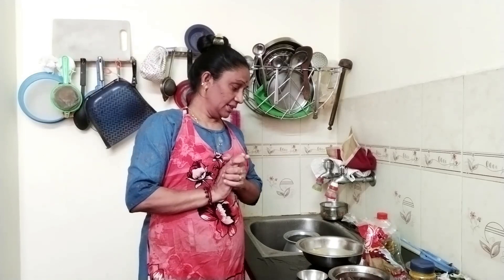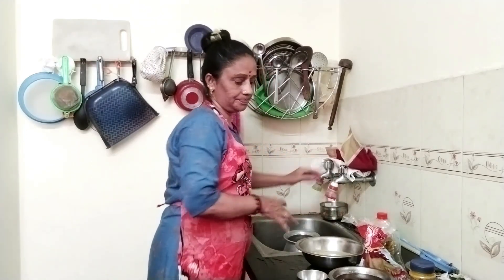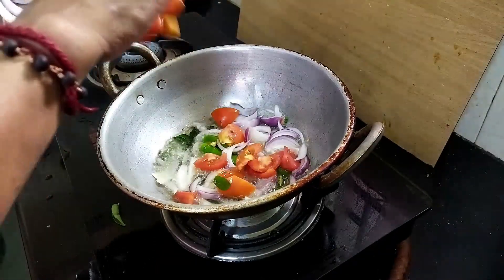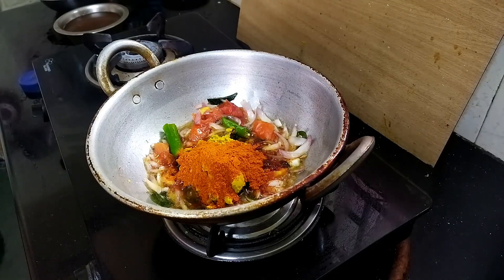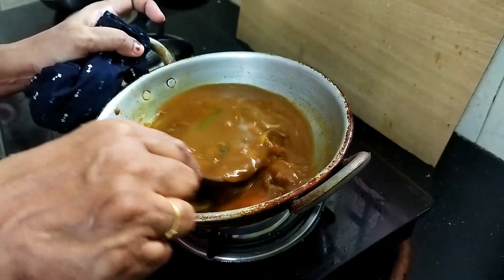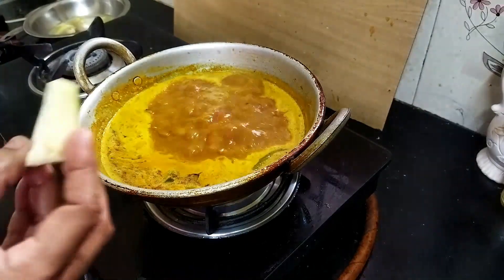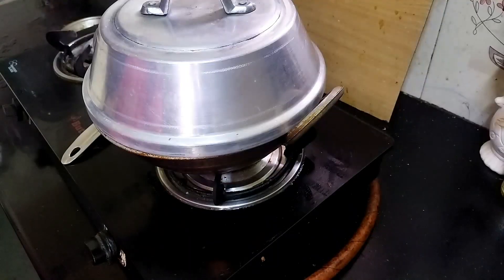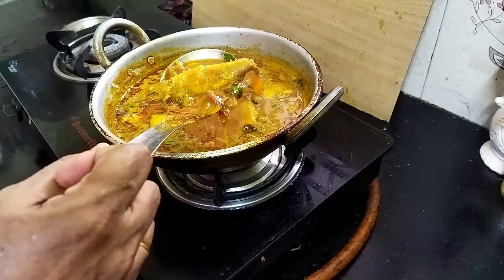எனக்கு மட்டும் அட்டகாசமான சங்கரா மீன் குழம்பு என்ன சுவை